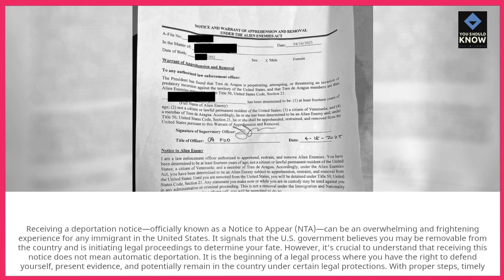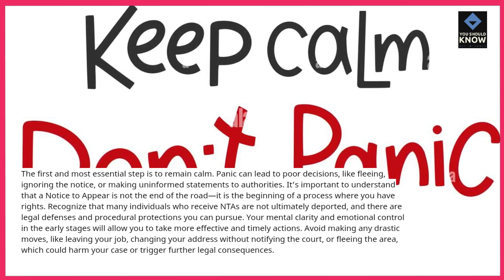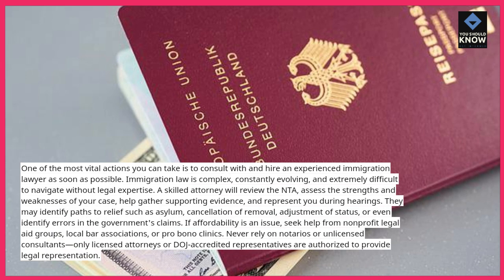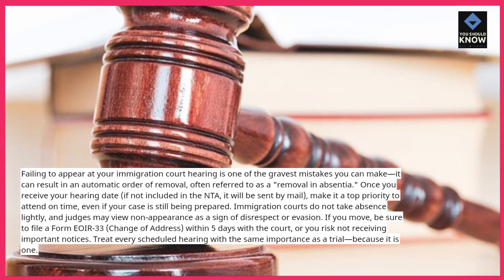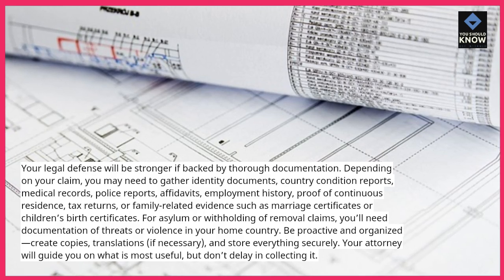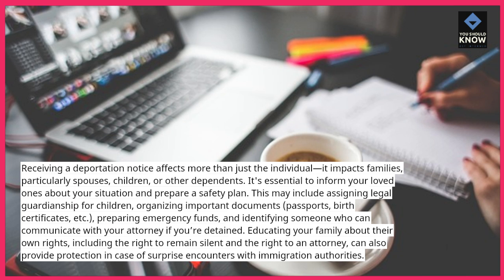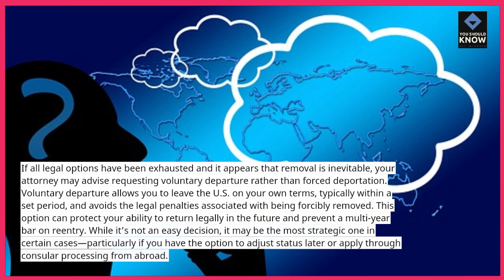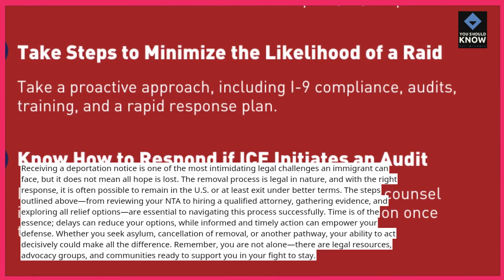Top 10 Steps to Take After Receiving a Deportation Notice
Receiving a deportation notice is frightening—but you still have rights and options. In this video, we break down the Top 10 steps you must take immediately after receiving a notice to appear. From finding legal help to understanding deadlines, acting quickly is critical.